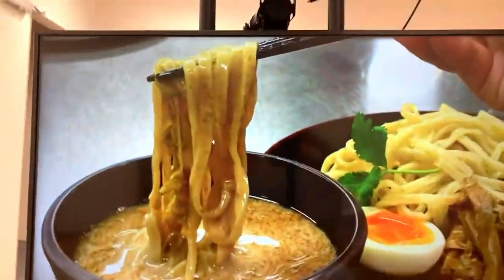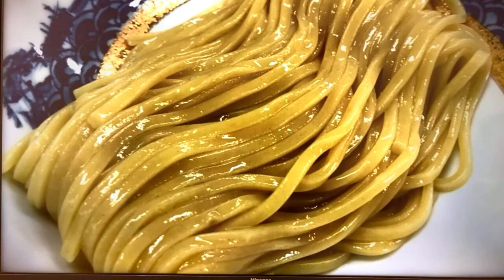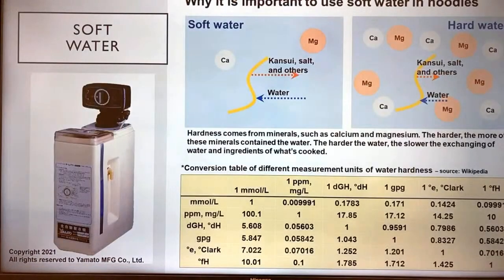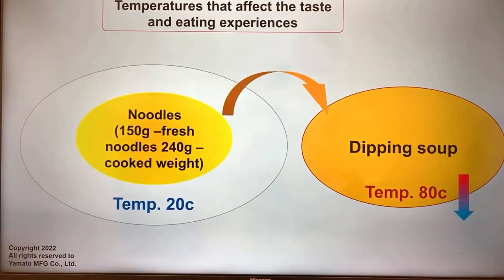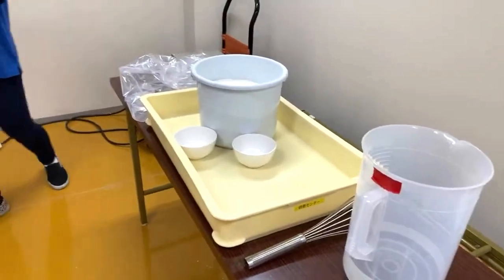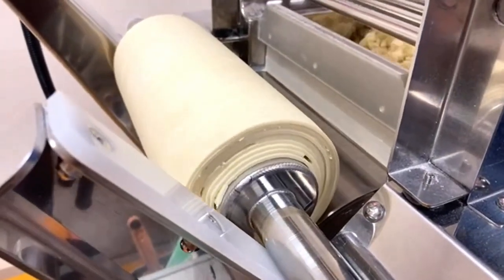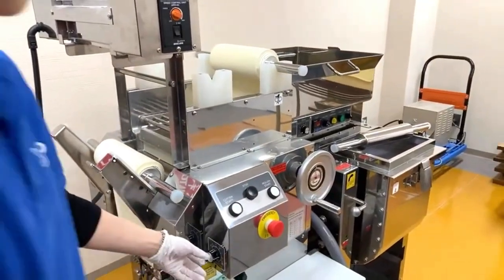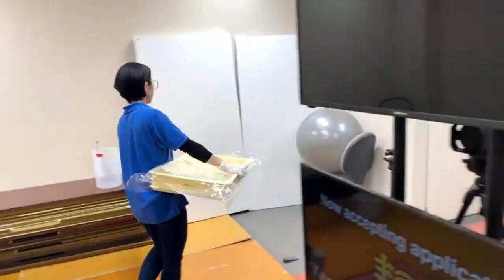Online class: Noodle for Tsukemen Ramen: ingredients, noodle making methods, cooking, plating